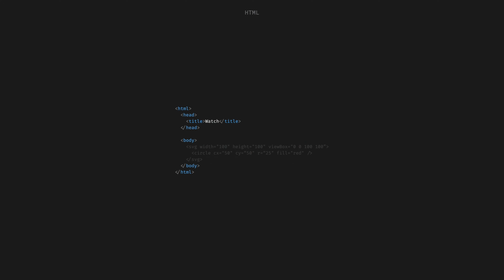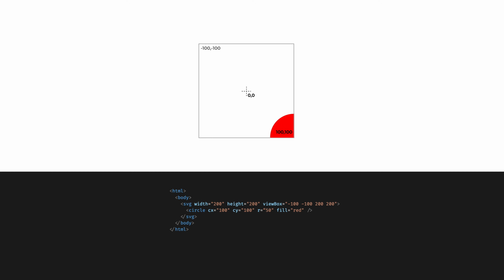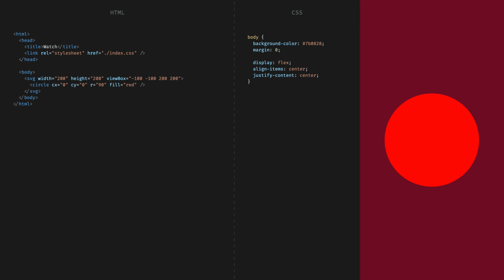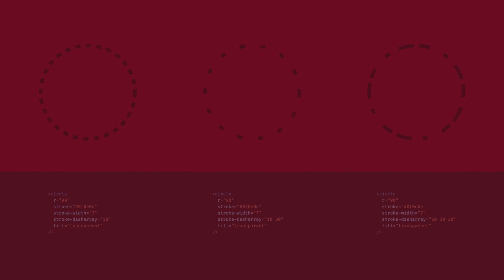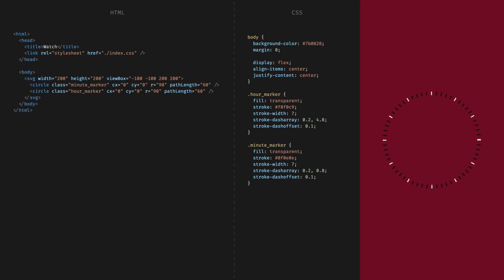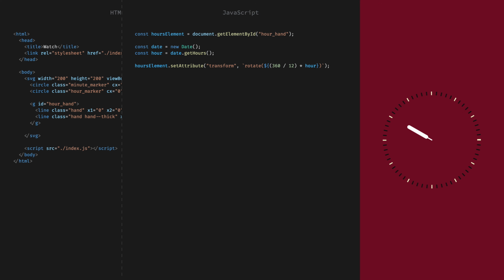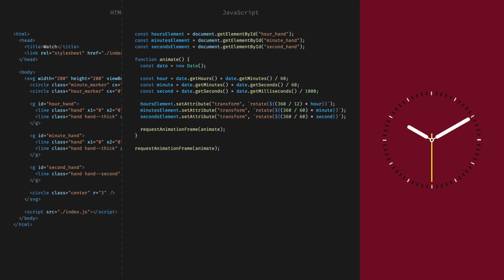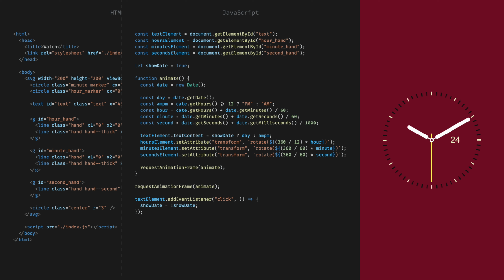SVG + JavaScript tutorial: How to Code an Animated Watch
In this SVG tutorial, we are going to code a watch. Since SVG images can be inlined in HTML we can manipulate them with JavaScript. We can animate parts of an image from code, make it interactive, or turn things around and generate graphics from data. In this example, we are going to create a watch. We will use SVG to paint the watch, and use JavaScript to animate the hands and add some interaction.

0:00 Introduction
1:25 The SVG tag
6:34 Drawing minute markers with stroke-dasharray
14:51 Drawing the hour hands
17:04 Animating the hands with JavaScript
21:23 Adding a clickable calendar window
24:41 Next steps